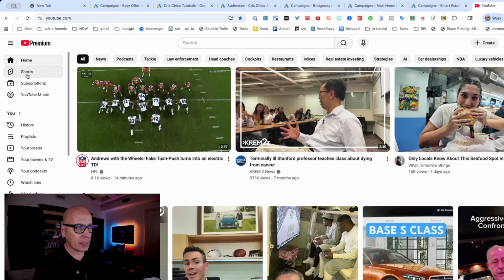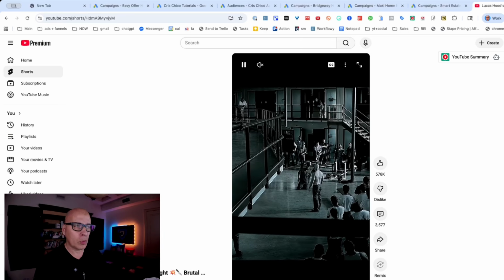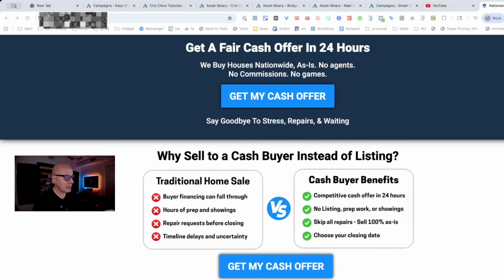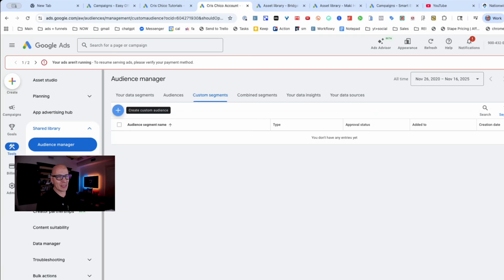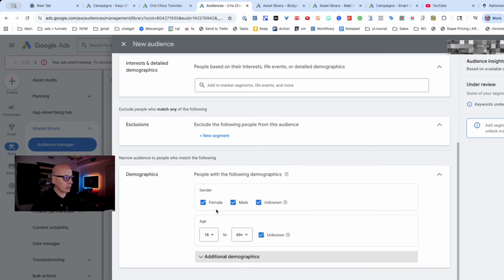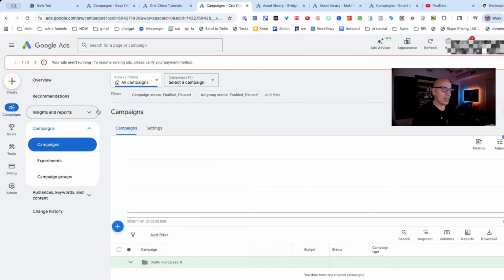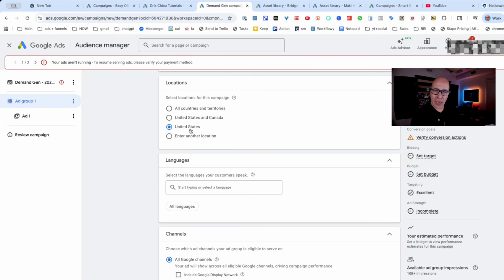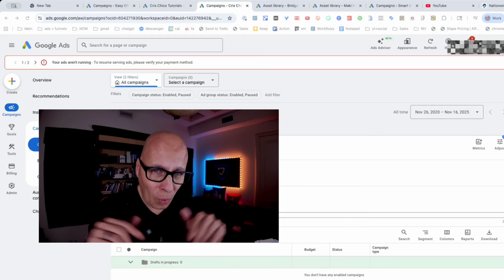YouTube Ads for Wholesaling: Beginner to Expert in 15 Minutes (2026 Guide)